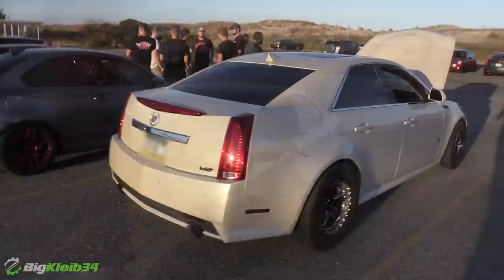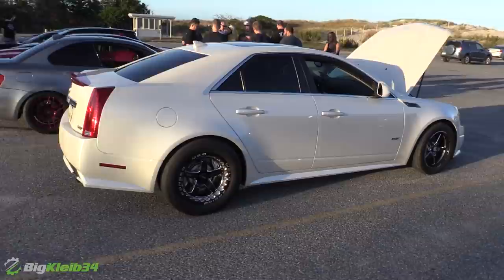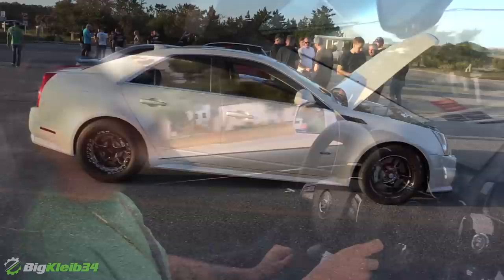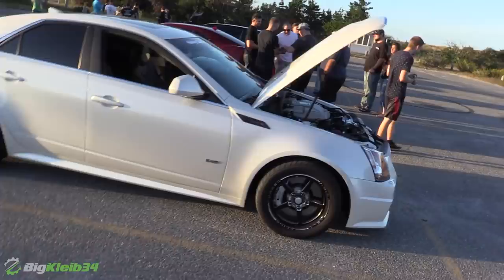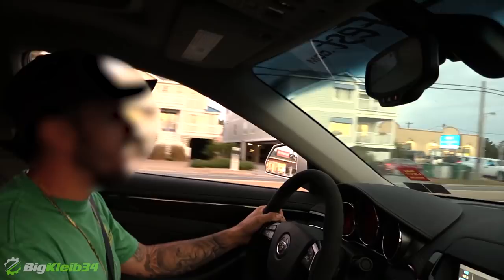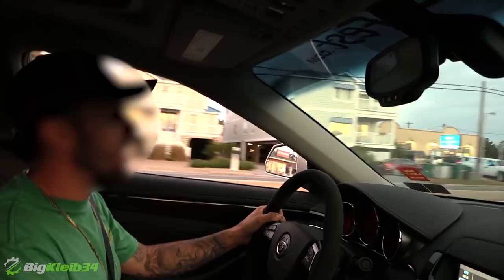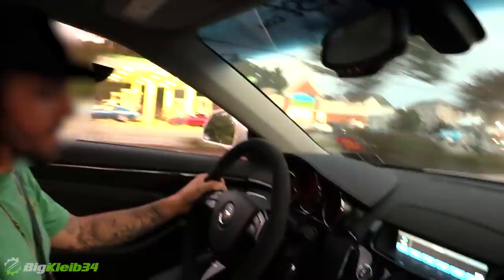700+HP SKIRMISH - Barbaric CTS-V vs Boosted BMW 135i (STREETS)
These cars are a ton of fun to watch as the get it done in the streets! Both of them are making north of 700hp and each are equally impressive. This is a matchup that you have GOT to see!